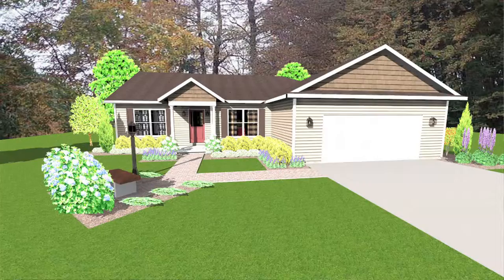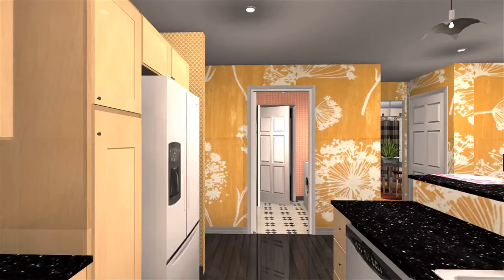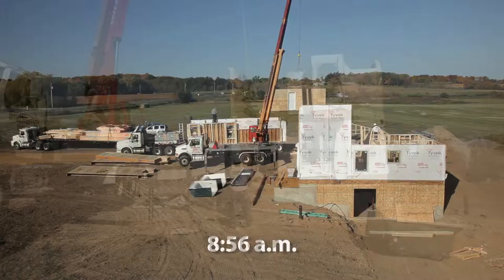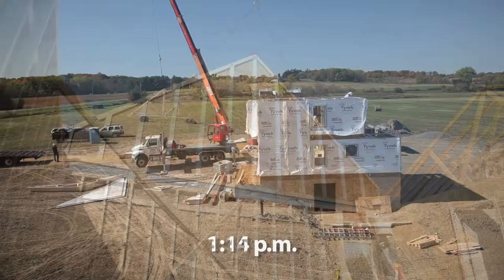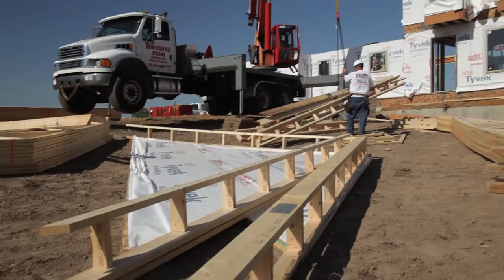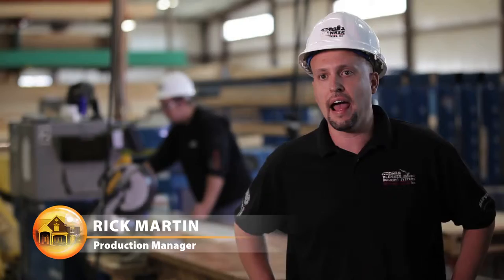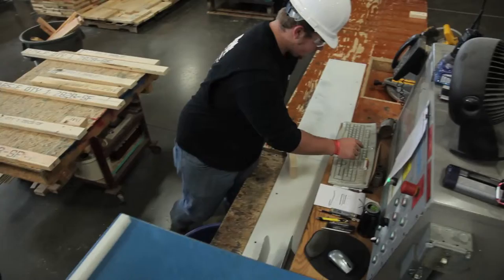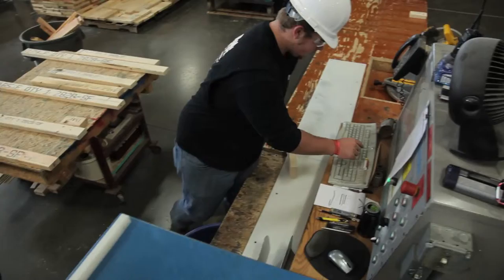Envision. Home at Last.® - The Process of Building Your New Home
This video provides an overview of the home building process with Envision.Home at Last®

Dale Amundson: Envision is really nice for both customers and home builders like myself. It's a pre-priced product and there's dozens and dozens of floor plans to choose from with all kinds of modifications that we can make. In fact, modifications are unlimited.
Brice Nelson: A customer will come in with a napkin plan and say, "Can you build this?" We look at it and say, "Well, not the way it is on that napkin, but we can probably get it done for you." We'll draw it up and send it into the people at Envision. They'll do the engineering and give us a price on the home. It really works great for us.
Dale Amundson: What's really nice about it is the program that they use to draw the plans up. Everything can be done in 3D venture so you can actually do a walk through of the house and see what the house looks like before you even put it on paper. They can see their cabinet layout. They can see if they want an arch doorway put in some place, the size of the windows. It's pretty awe inspiring to them. It's pretty awesome.
As you can see, the houses go up typically in one day. Everything fits. The engineering is taken care of. I don't have to worry about framing crews that are cold or hot or in a bad mood, don't quite do the job they do because everything is built in a controlled environment. We never worry about weather.
Mike Spears: Not much laying anything down in the dirt or the mud. It comes off the trailer and gets set right in place. Things happen pretty fast to get the house water tight. That's the biggest thing. Not a lot of waste and garbage all over the place during construction.
Jason Blenker: You know, one of the things with the Envision process is it's really a green process and a green building process. We take the time to reuse as much material as we possibly can.
Rick Martin: Our finger jointing machine we have is used to take the scrap that we generate off of our automated saws. We regenerate lumber that is used for framing our walls backing on the job site.
Dale: The day of the set, they can be there to watch it go from a empty basement up to the framed house in one day is just ... It's just exciting. Everybody has a lot of fun doing it. The building process is the only way to go as far as component built construction because it goes up so easy with hardly any waste.
Jason Blenker: It's a very systematized process. I think it makes them feel a little bit better that it goes the way it's supposed to go.